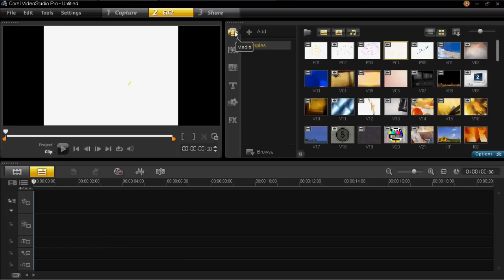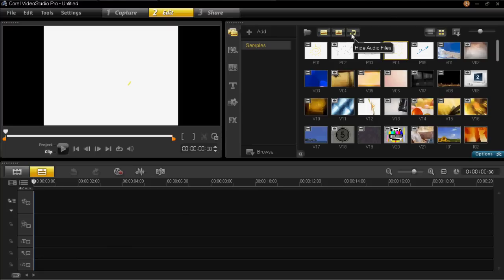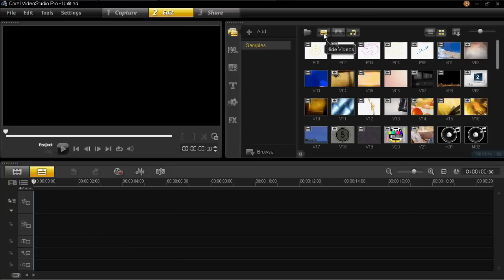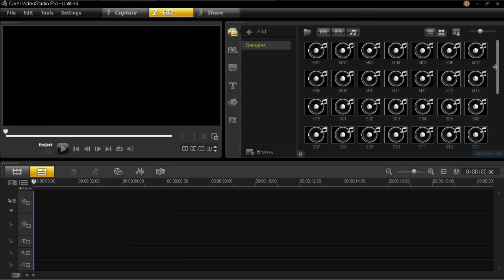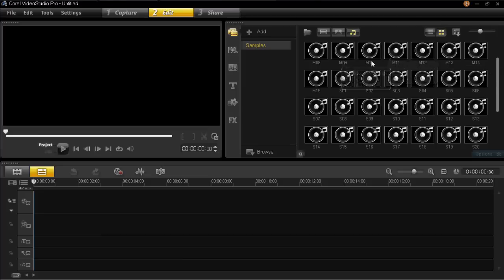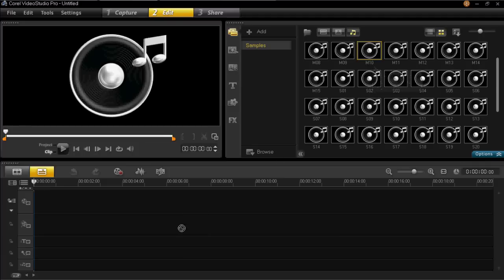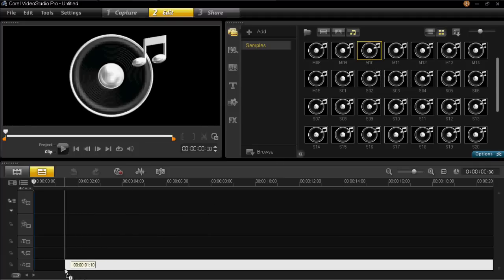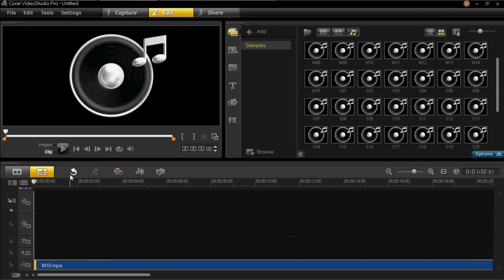Corel VideoStudio Pro X5 - Inserting Audio Tutorial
In this tutorial I show you how easy it is to insert music into the VideoStudio timeline. Corel